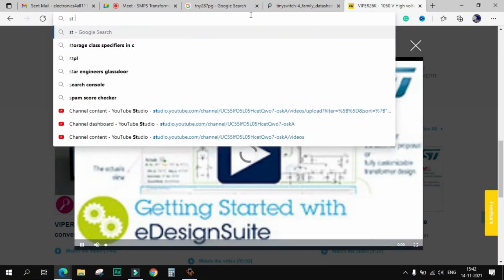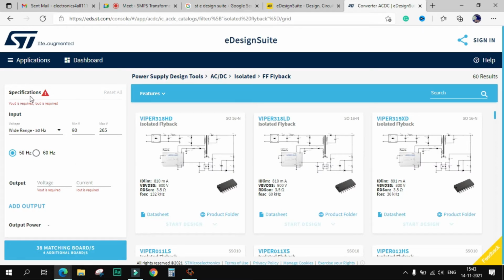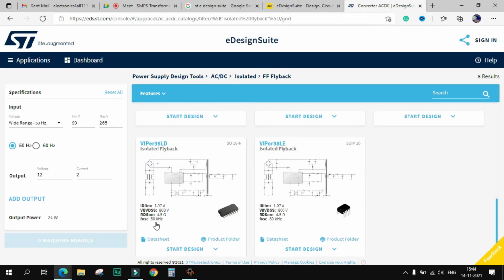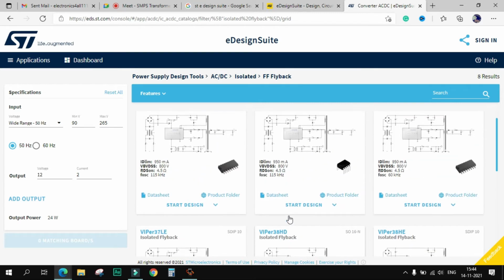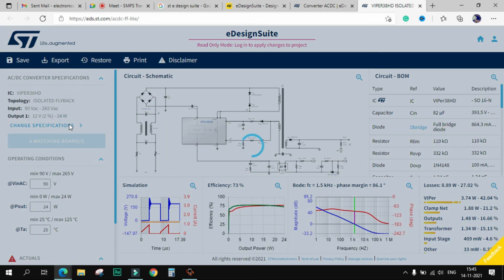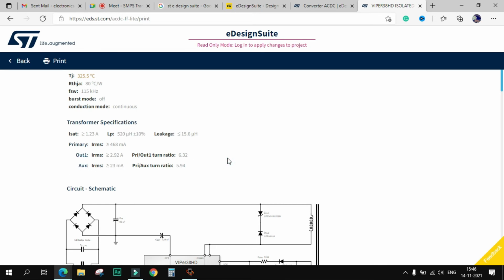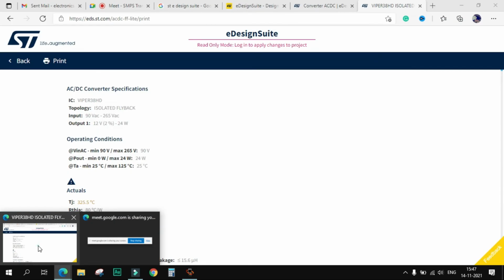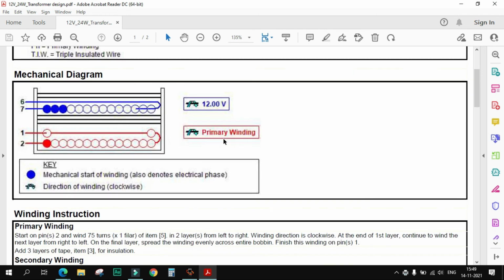#13 FLYBACK TRANSFORMER DESIGN | ST EDESIGN SUITE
GEAR USED -
Green screen

Let us carry out an analysis of a flyback converter. We will see what happens due to the leakage inductor of the flyback transformer or coupled inductor. Why it is important to know this phenomenon as far as power electronics is concerned.

On this channel, we will implement various analogue circuits, digital circuits and a variety of power electronics topologies. We will also develop codes for various microcontrollers. This is a video series where we will carry out flyback converter design